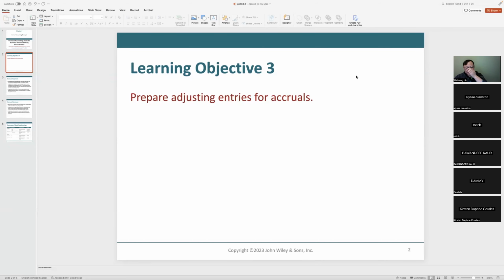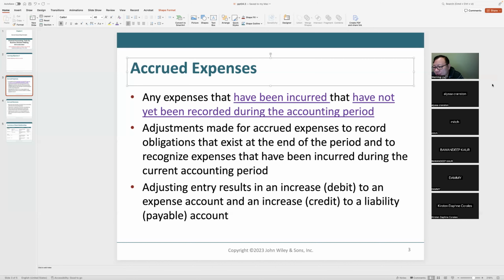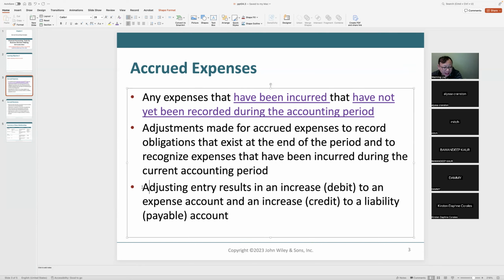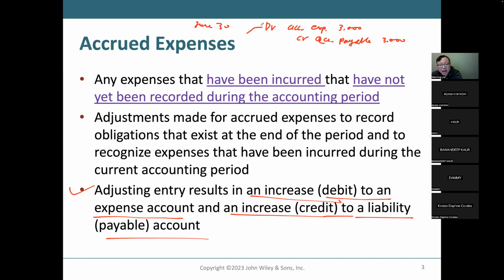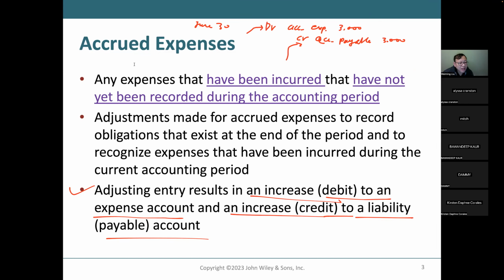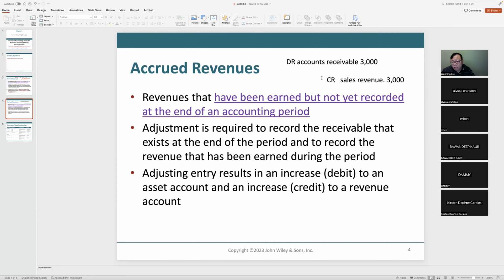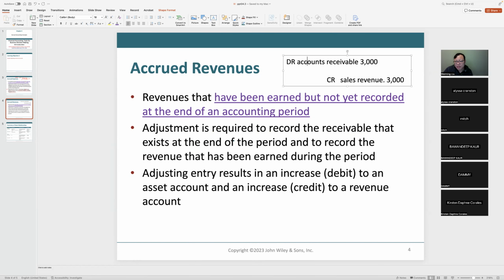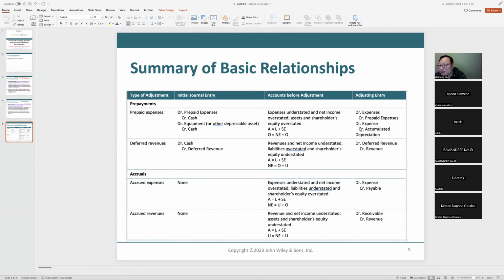Prepare adjusting entries for accruals.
accrued expenses, accrued revenues